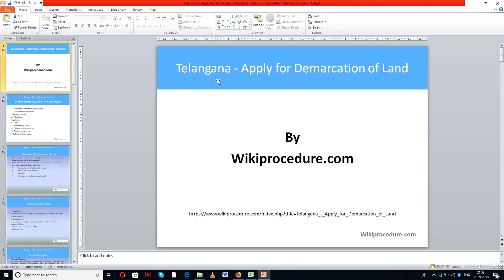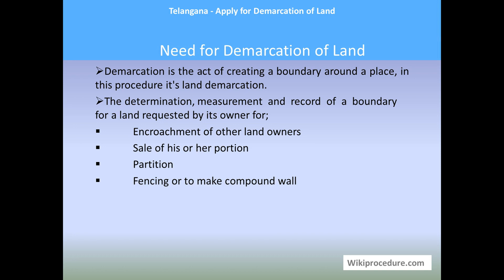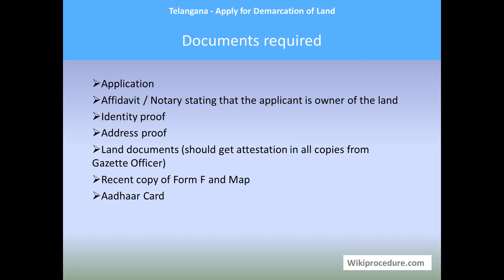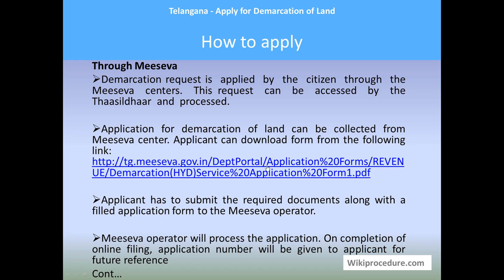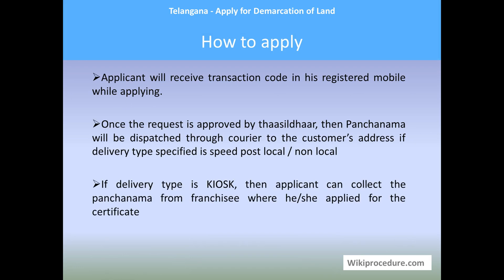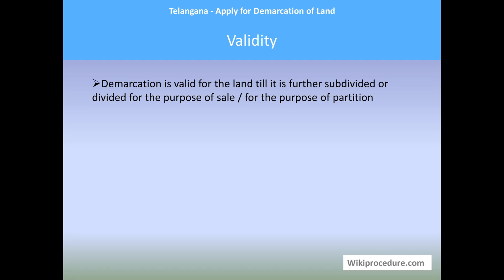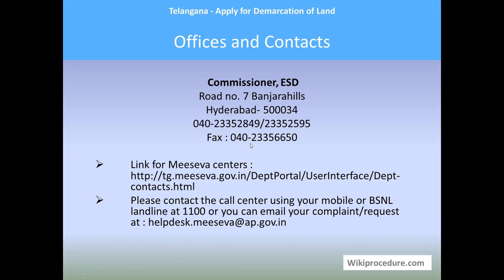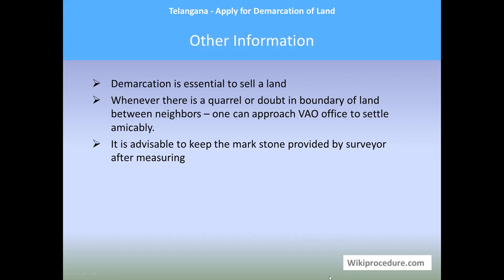Telangana - Apply For Demarcation Of Land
This video provides you information related to applying For Demarcation Of Land in Telangana.